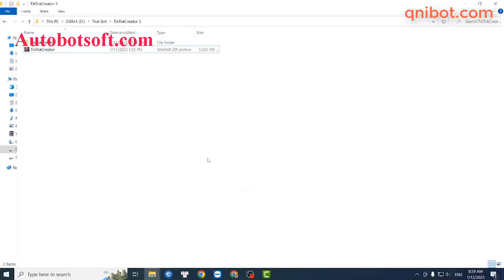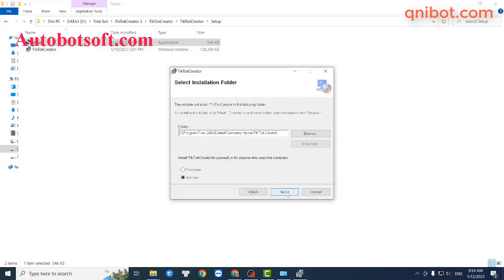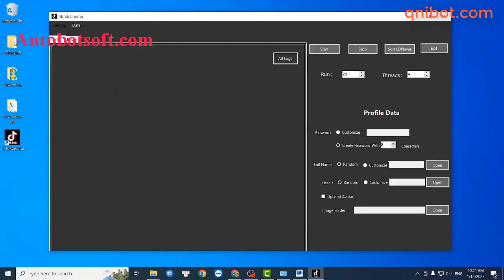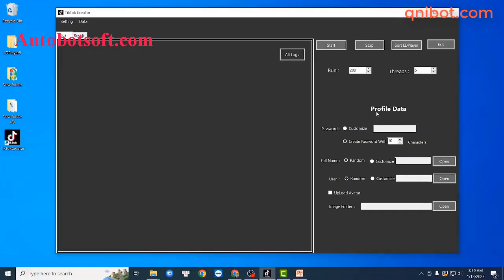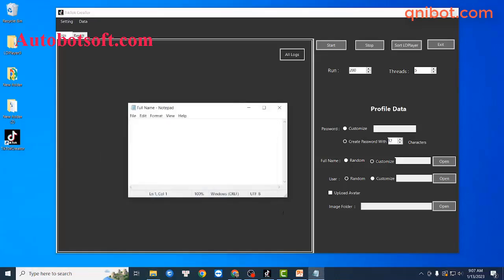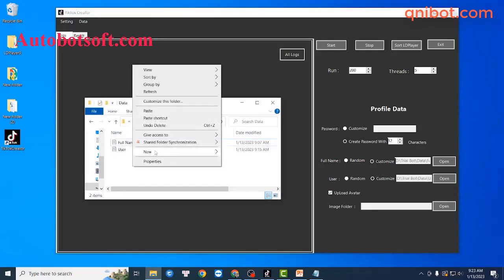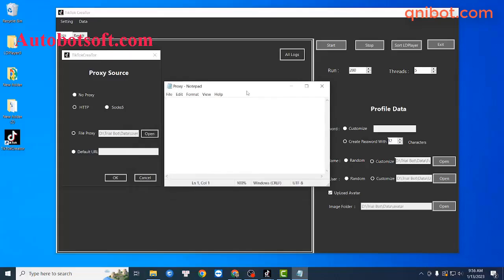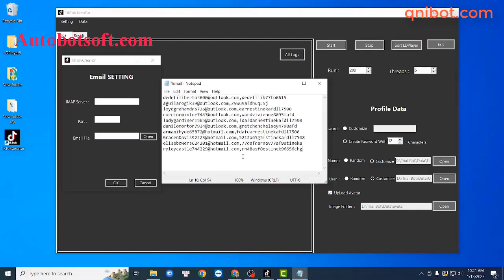Part 1 - TikTok Account Creation Guide - Setting Up Multiple TikTok Accounts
Main Functions OF TIKTOK ACCOUNT CREATOR
Create bulk TikTok accounts automatically with any kind of email account (except Gmail)
Can customize full name, username, and password of TikTok accounts
Can upload avatar for created TikTok accounts automatically